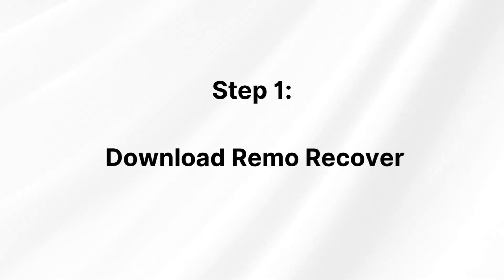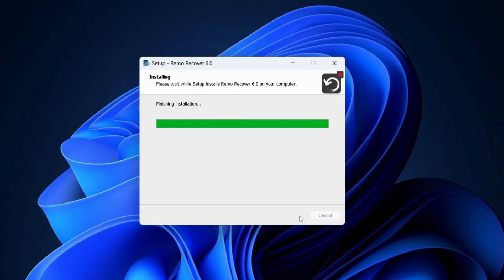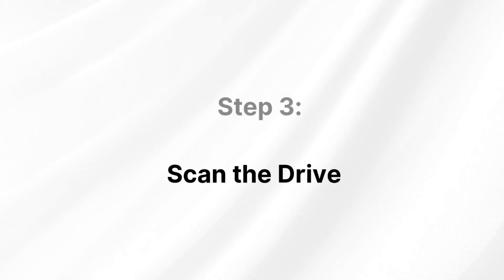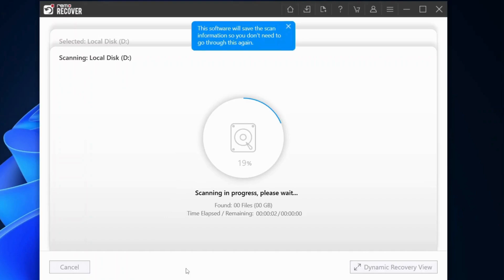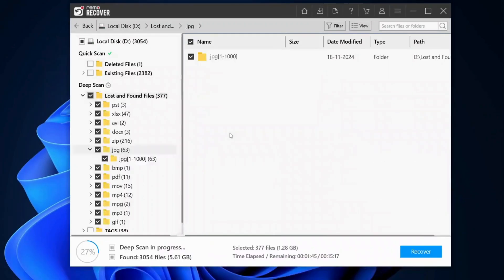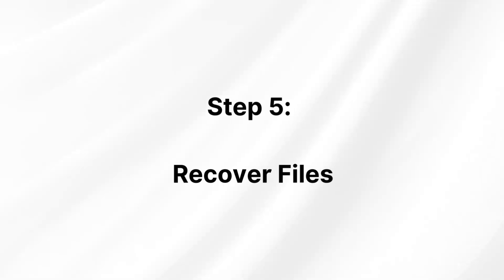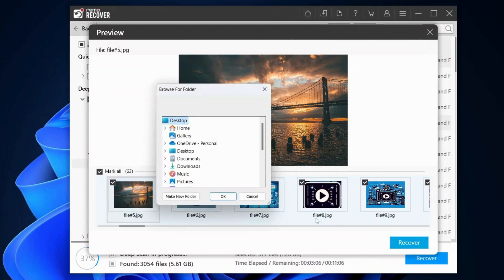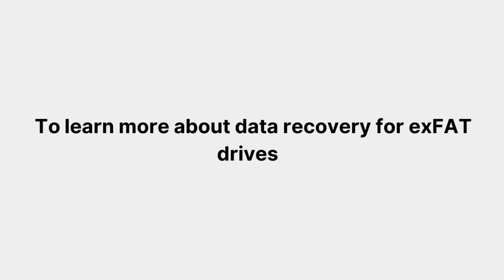How To Recover Data From ExFAT Drive on Windows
Have you accidentally lost or deleted important files from your exFAT partition? Don't worry! Remo Recover is here to help.

Key features:

Effortless Recovery: Recover your data in just a few simple steps.
Preserves Original Structure: Restore your folders with the original file hierarchy.
Supports Windows and macOS: Compatible with both operating systems.
Scans, Previews, and Saves: Easily identify and recover your lost data.
Download Remo Recover now and bring your lost data back to life!